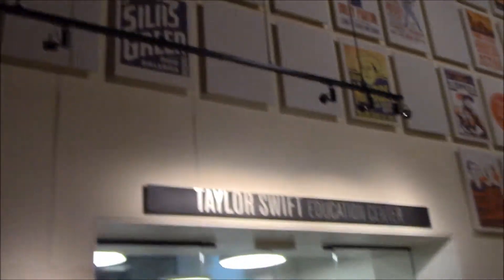HALL OF FAME TOUR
We chatted with Kay about what to expect at the Country Hall of Fame, prior to our tour!